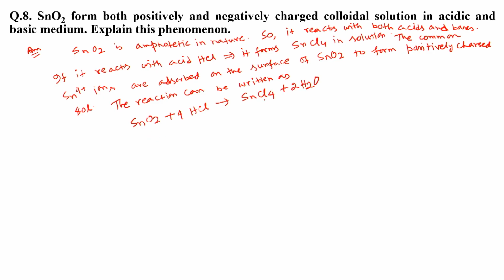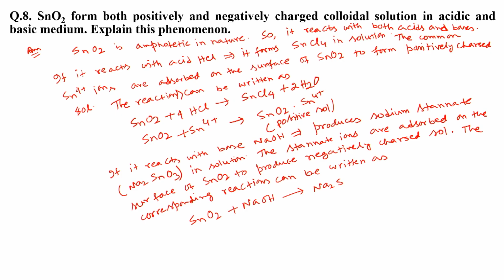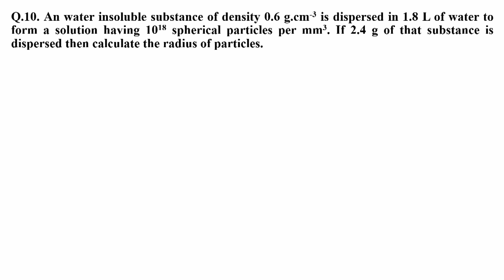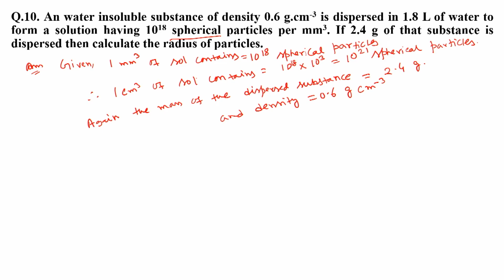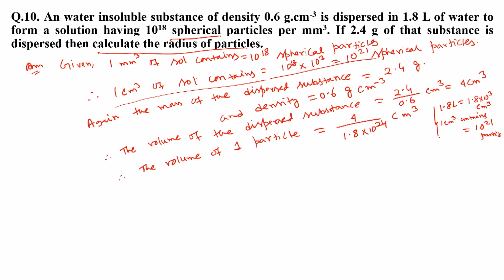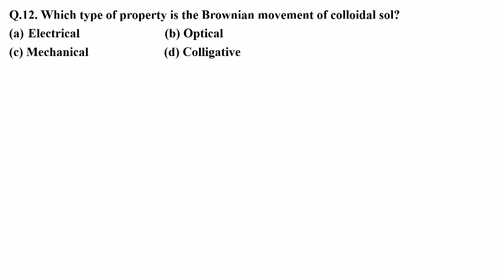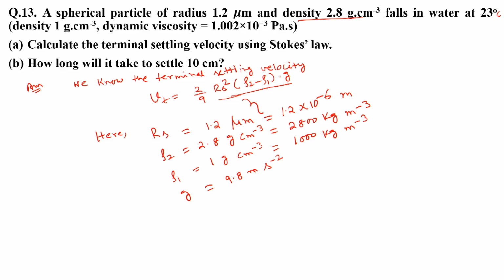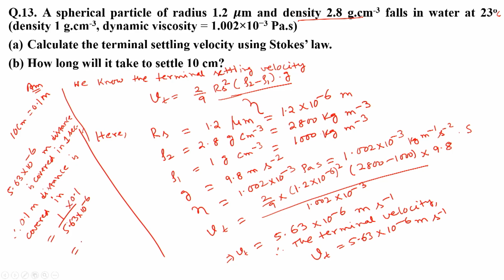Lec-47: The Colloidal State-part 3